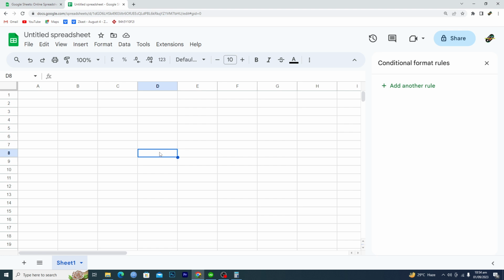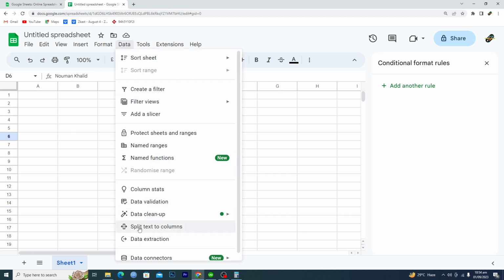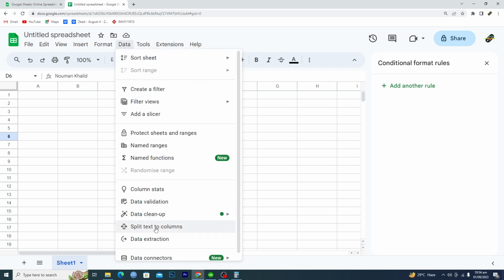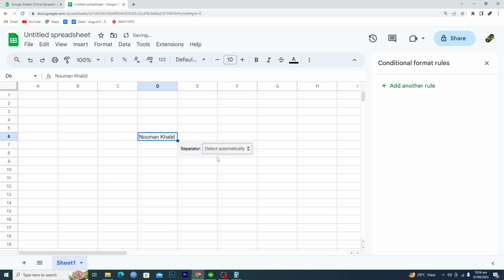How To Split First and Last Name in Google Sheets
googlesheets Learn how to split first and last names in Google sheets.